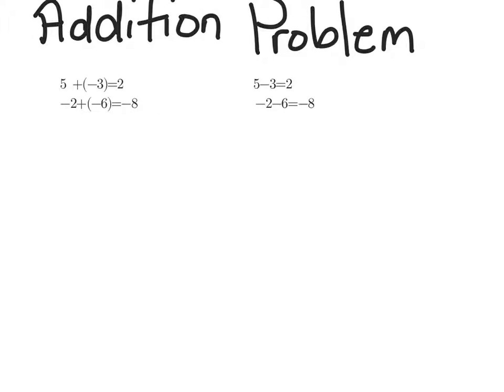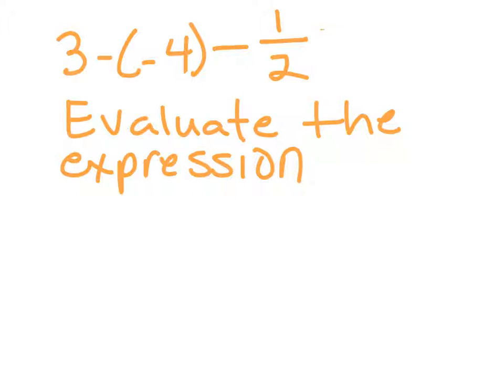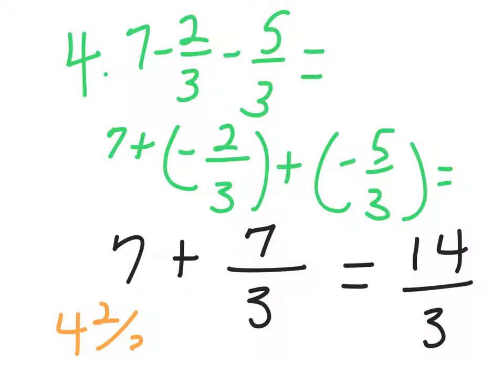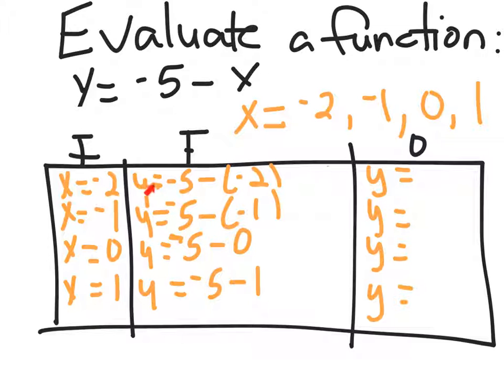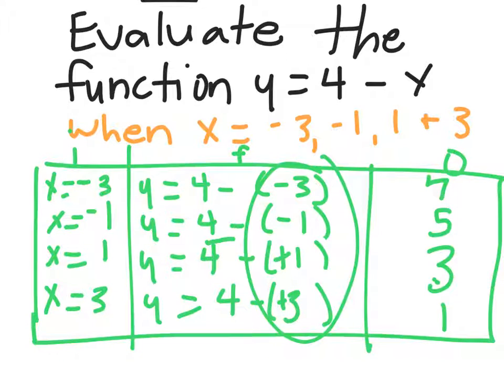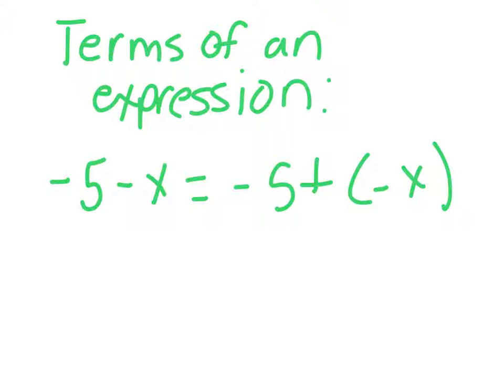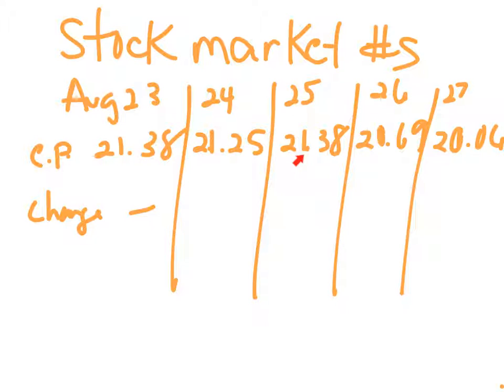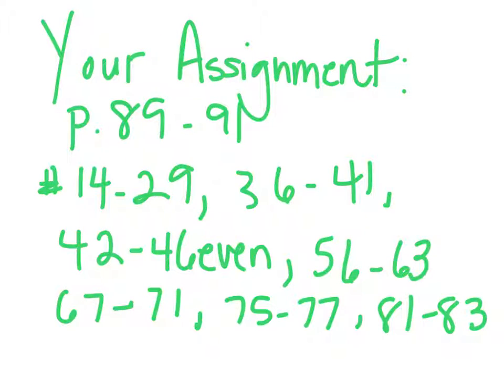Al 2.4 pg 86-91